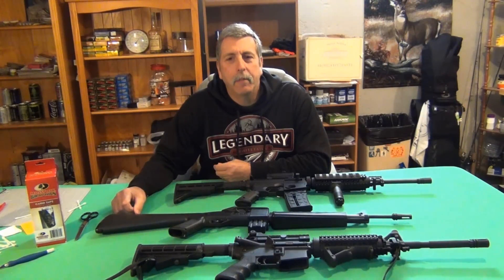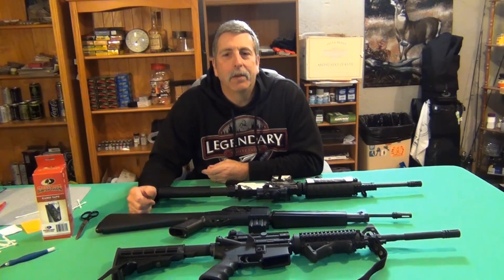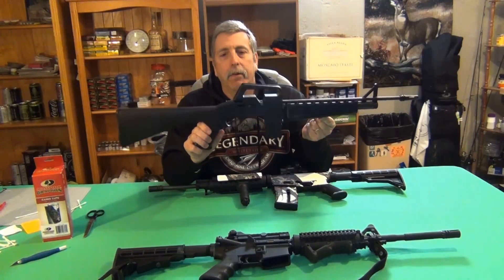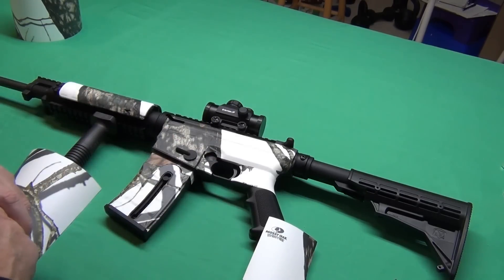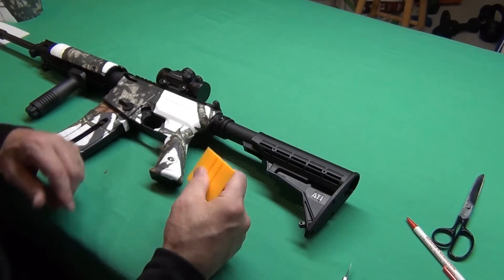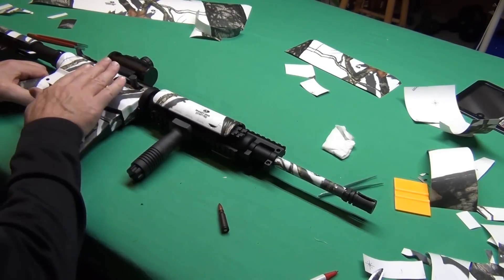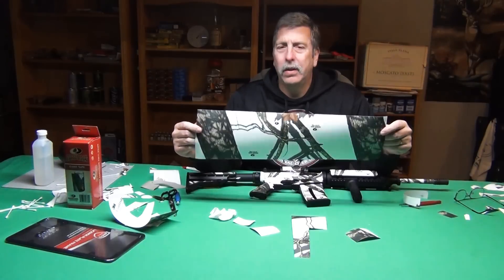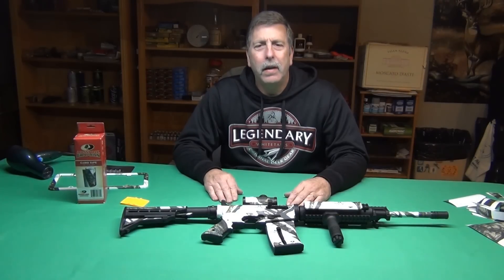Mossy Oak Camo Vinyl Roll - "Winter" Wrap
Picked up a Mossy Oak Camo vinyl roll to cover the Mossberg 715T instead of painting it. This was a solid roll and did not come with pre-cut shapes for the grip, stock, upper, etc.

   I don't go through a step by step on this one, but just show some progress along the way, and a few tips here and there.

  The installation process was easy and ended up without any real wrinkles or bubbles. Buying the roll instead of the kit was cheaper, but did take some extra time cutting all the various shapes by hand.

   Still turned out great, and I'm always surprised by how it completely changes the look of your firearm. Again it seems like using heat is the key to ensuring it comes out looking its best.

  This is the Mossy Oak "Winter" pattern, I thought the white color would contrast with the black from the Mossberg. The pattern from the 6" roll was a little repetitious, if you buy the 12" or 24" inch rolls from the Mossy Oak site you will get a better pattern. Still turned out great and recommending this process to anyone thinking of doing the same.